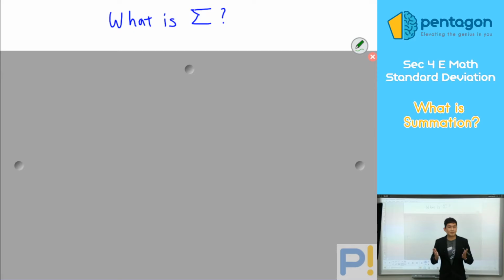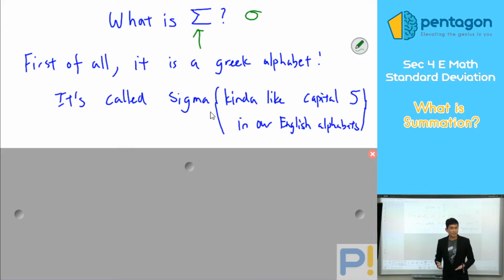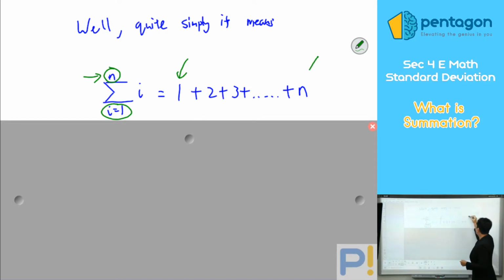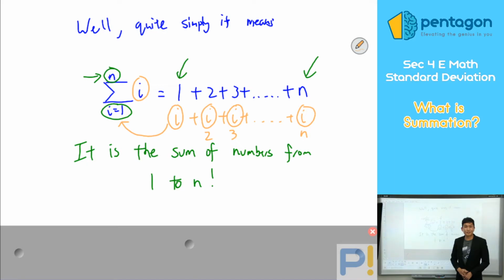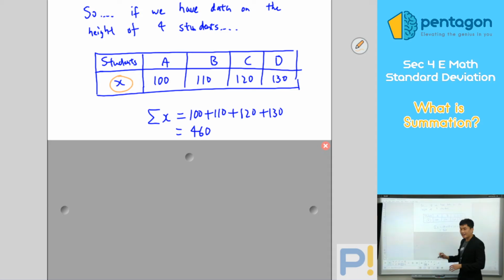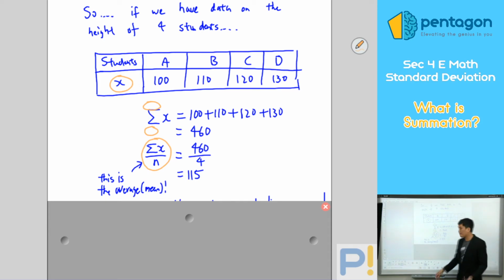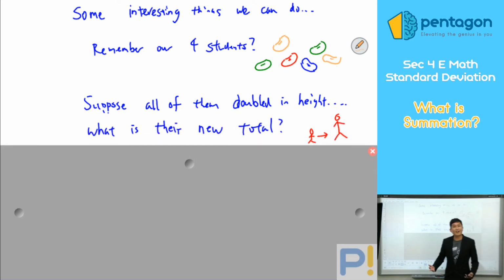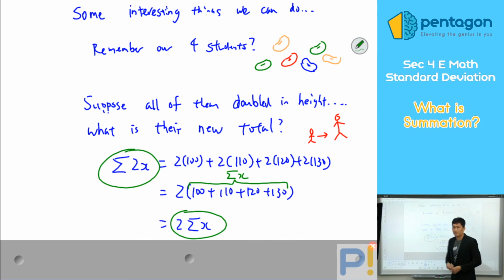Secondary 4 - E Maths - Standard Deviation - Video 0 - What is Summation?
In this series of videos, I would like to share the derivation of the standard deviation formula for ungrouped data(the one that will NOT be provided in the O' Level formula sheet)

Hopefully this provides a fresh perspective on the topic and helps with recalling the formula, as opposed to relying on pure memorization :D